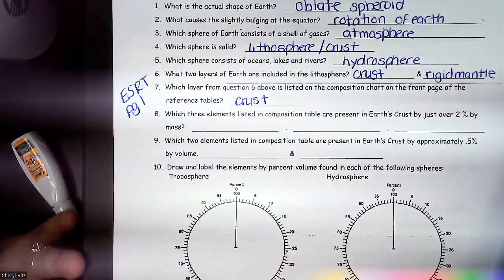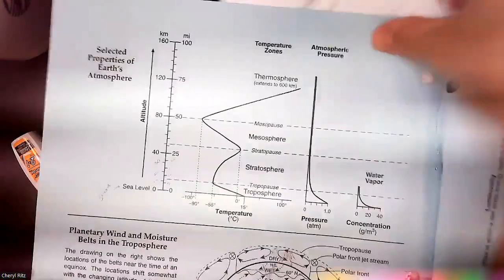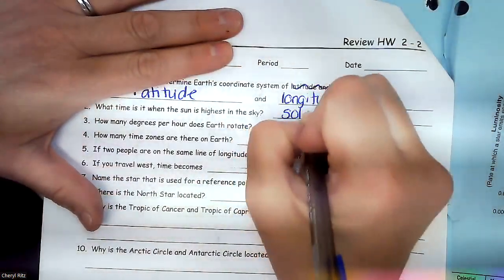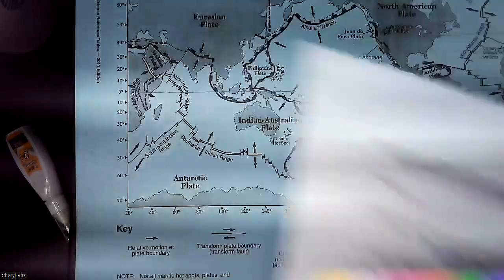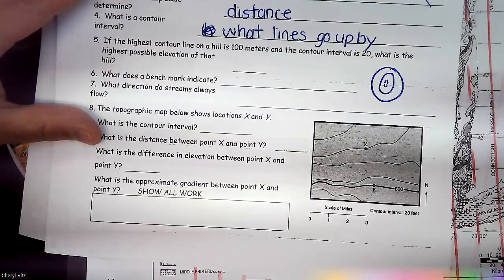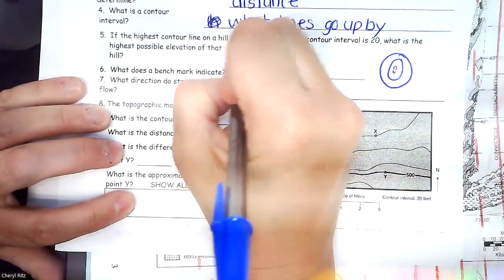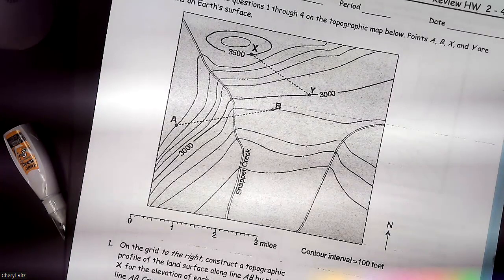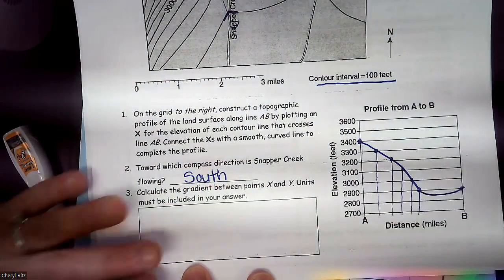Chapter 2 Review 2-1,2-2,2-3,2-4,2-5